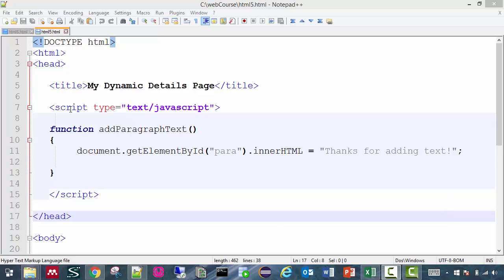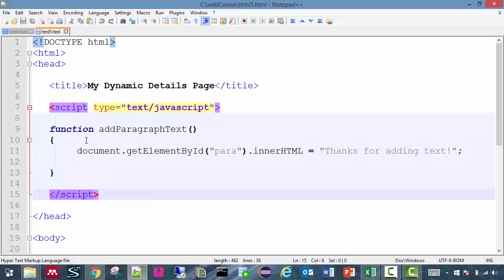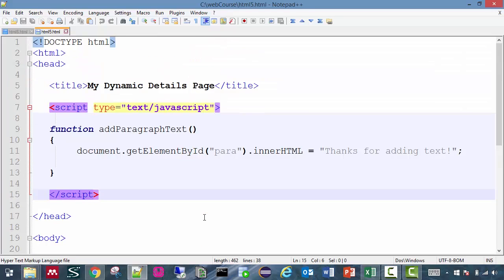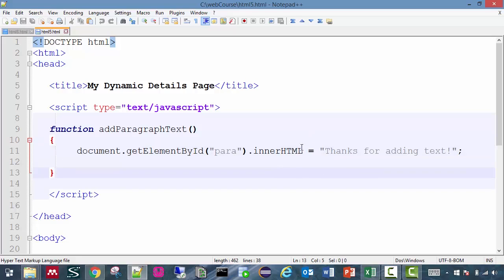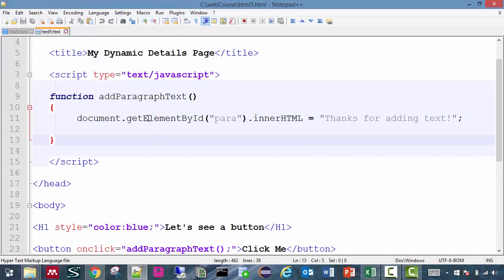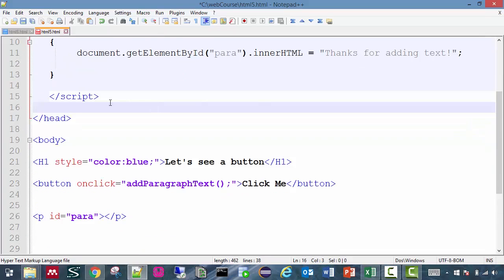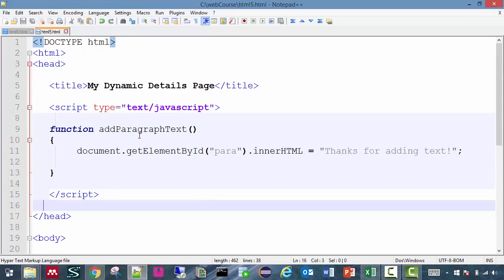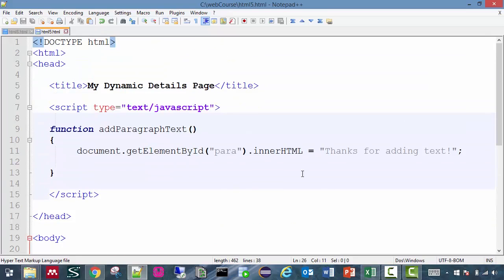JavaScript Basics: Fundamental Syntax, Part 1 - Introduction to Web Development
This course is designed to start you on a path toward future studies in web development and design, no matter how little experience or technical knowledge you currently have. But have you ever wondered how these websites actually work? How are they built? How do browsers, computers, and mobile devices interact with the web? What skills are necessary to build a website? With almost 1 billion websites now on the internet, the answers to these questions could be your first step toward a better understanding of the internet and developing a new set of internet skills.

By the end of this course you’ll be able to describe the structure and functionality of the world wide web, create dynamic web pages using a combination of HTML, CSS, and JavaScript, apply essential programming language concepts when creating HTML forms, select an appropriate web hosting service, and publish your webpages for the world to see. Finally, you’ll be able to develop a working model for creating your own personal or business websites in the future and be fully prepared to take the next step in a more advanced web development or design course or specialization.
Css Code, Html, JavaScript, Cascading Style Sheets (CCS)
this was a nice introductory course to get basic knowledge of the vast field of web development. i highly recommend this course for those who want to start their new journey in the field of web-d.,Good to learn about Web Development.  It helped me a lot for learning and developing a site.  I like this course and I'll prefer those to choose this course who want to become a web developer.
Now that you know some basic HTML, it's time to turn our attention to another common scripting language used to make websites dynamic - that is allowing users to interact with your webpages - JavaScript. While learning about JavaScript, you'll also gain some foundational knowledge common to all programming languages. By the end of this module, you'll be able to: discuss what is meant by dynamic content; perform essential programming language tasks; create simple JavaScript programs; use JavaScript to set up alerts and respond to events, to read input, and to change HTML; and conduct basic JavaScript testing.